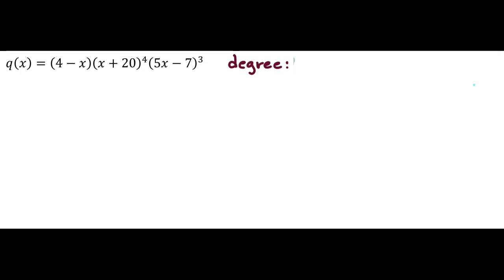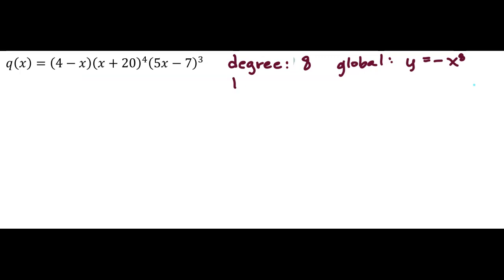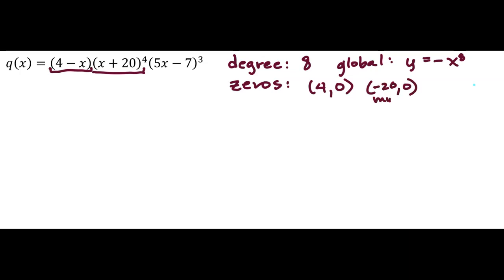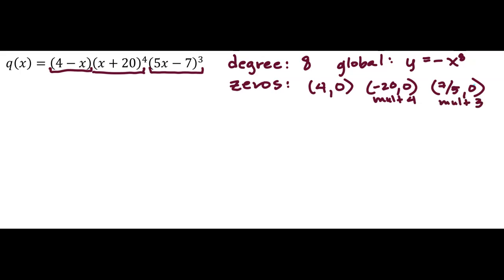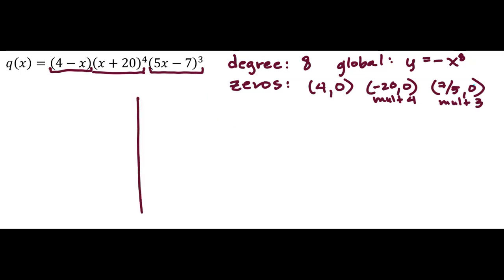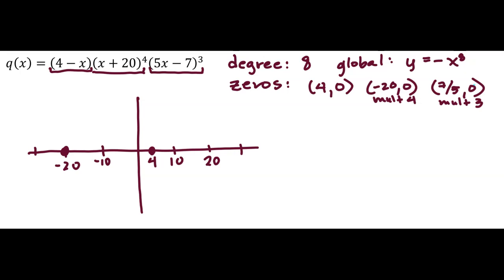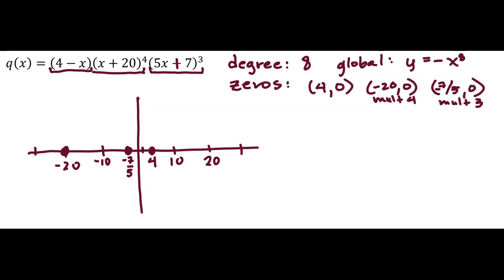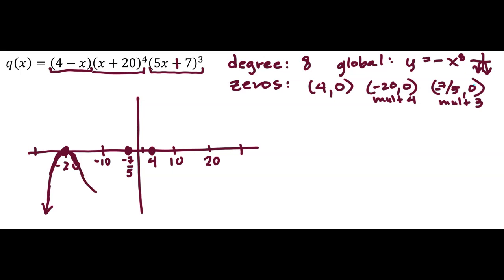M142 6.2p2 example 2